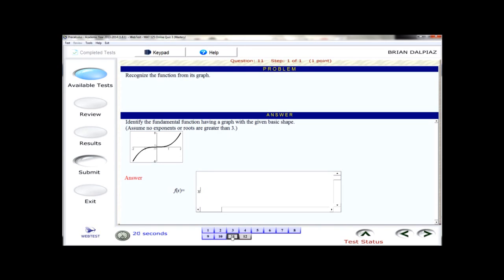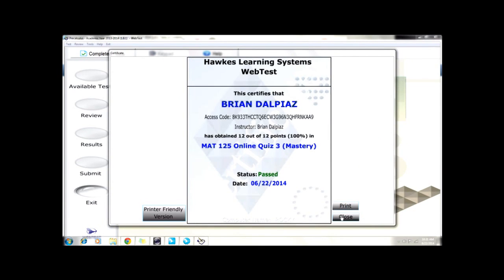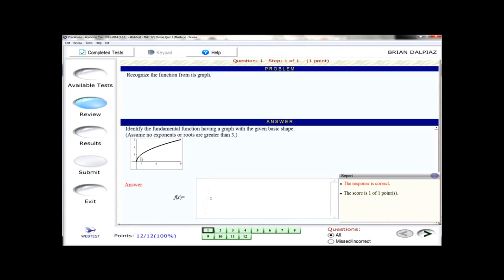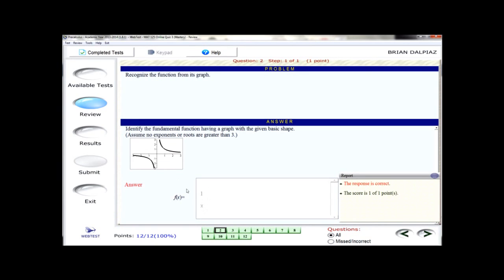Fundamental Graphs Quiz - College Algebra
demonstration of how best to approach the fundamental graphs quiz in MAT 125